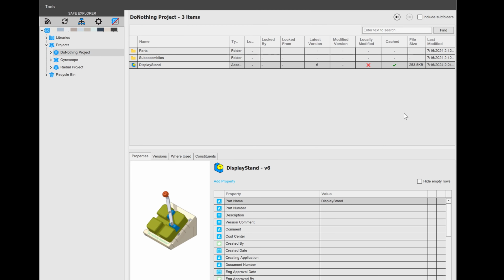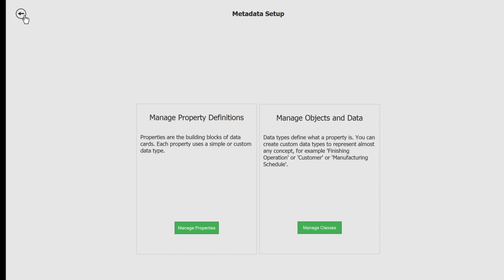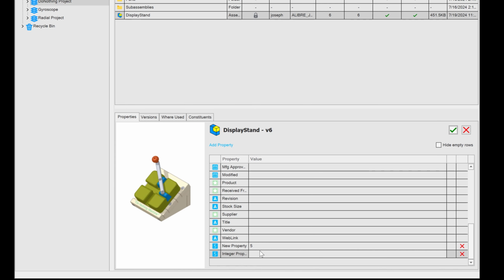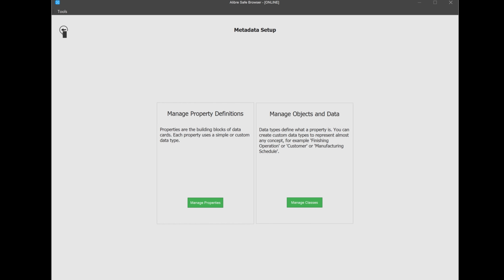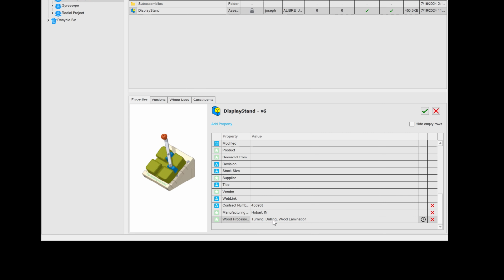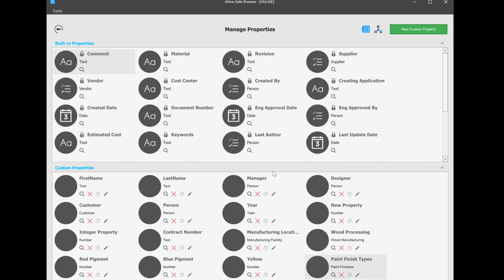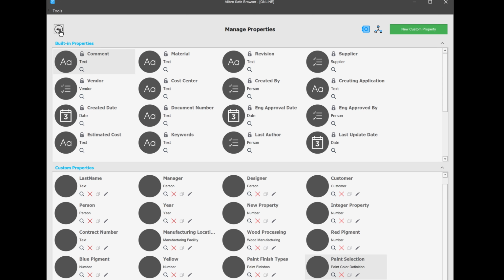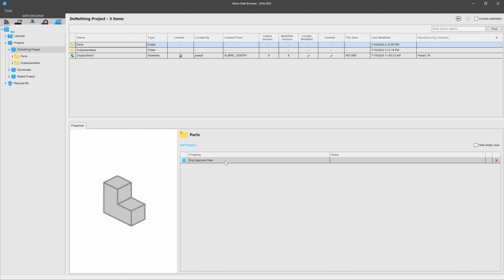Working with Metadata in Alibre PDM (Video 9)